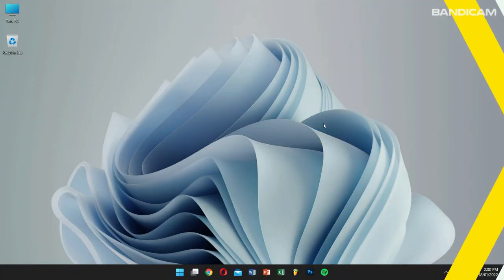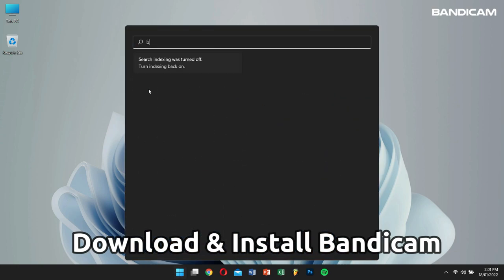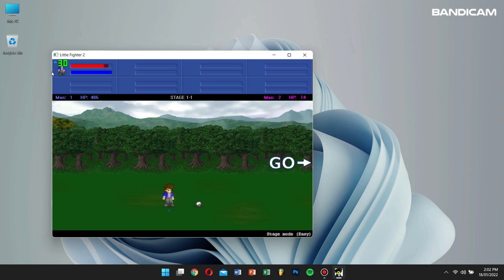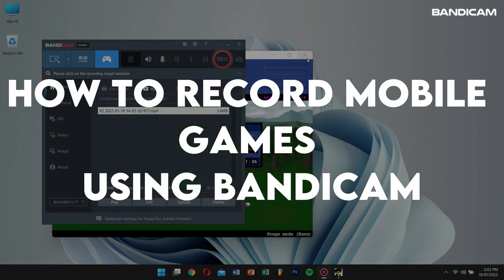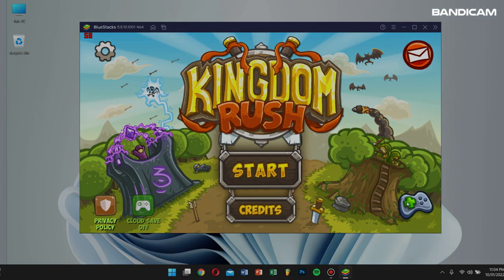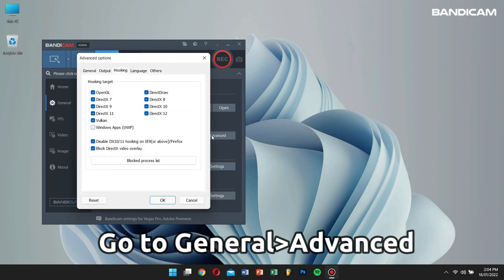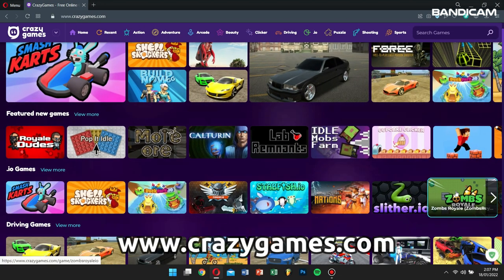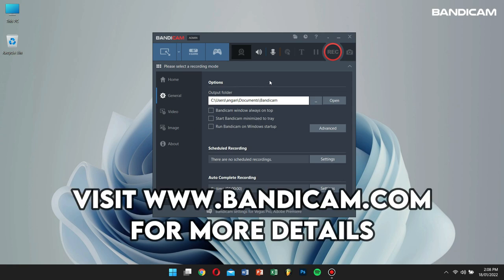How to record your gameplay using Bandicam, Game Recording Mode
To record various 2D/3D games that use the DirectX/OpenGL/Vulkan graphics technologies, start Bandicam, choose 'Game Recording Mode' by clicking the gamepad icon, and then run the game you want to record.
The 'Game Recording' mode allows you to record your gameplay without lag and displays the FPS while the recording is in progress.

Chapters:

0:00 How to record a game using Game Recording Mode in Bandicam

0:35 How to record your gameplay

2:00 How to record mobile games

2:43 How to record Windows Games in Microsoft Store

3:43 How to record flash games

4:22 For the users who can't see the green FPS number